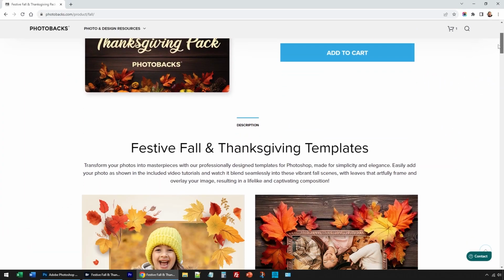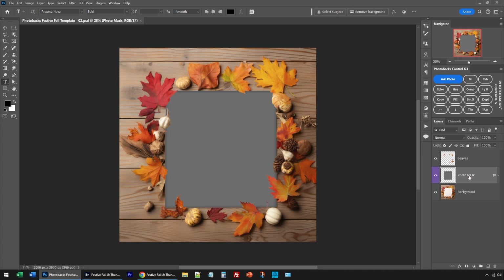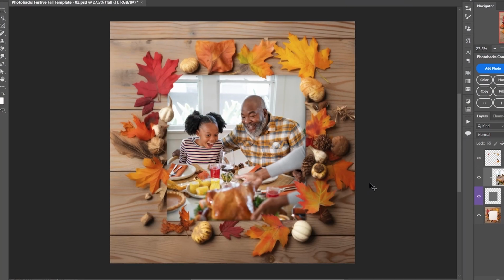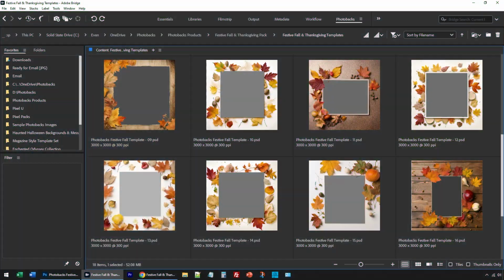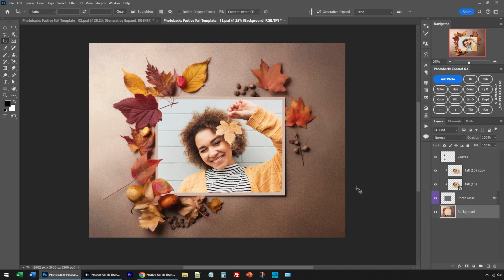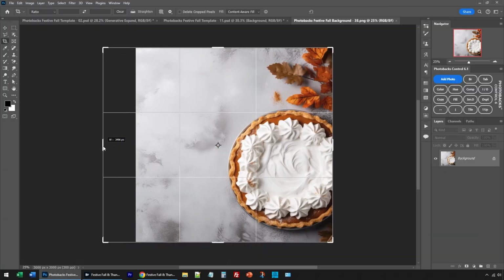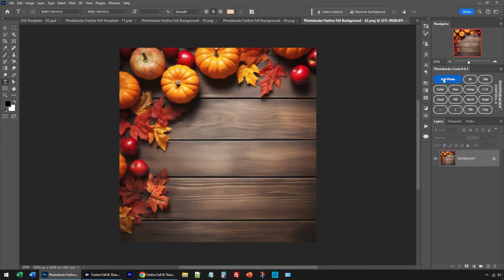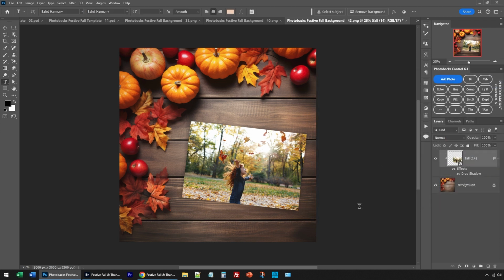Photobacks Festive Fall & Thanksgiving Pack Video Demo in Photoshop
🍁 Festive Fall & Thanksgiving Pack 🍂 It includes the most beautiful, detailed templates for Photoshop and backgrounds!

Join Photobacks Pixel U and get thousands of FREE downloads and the latest and best expert methods in Photoshop fed to you every month! (Not available on YouTube!)